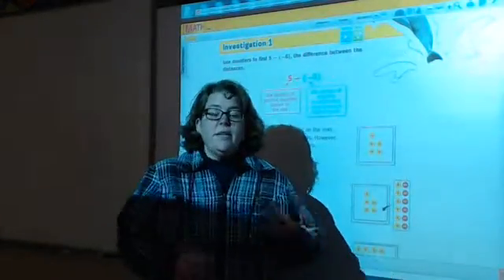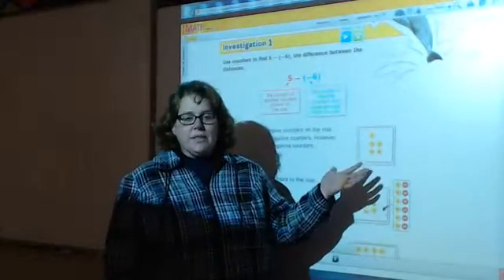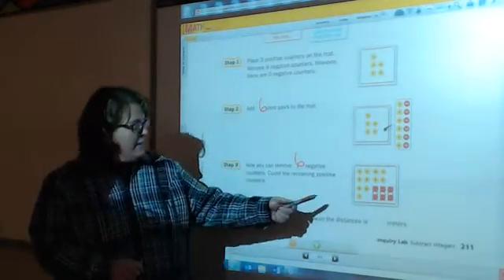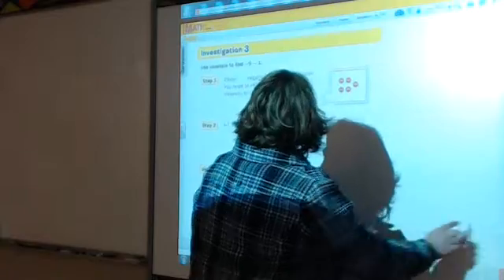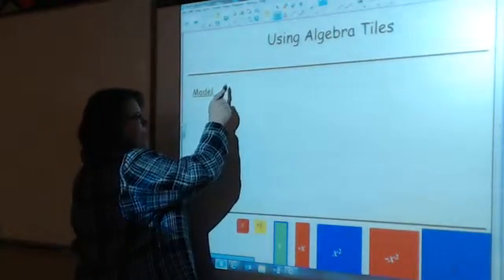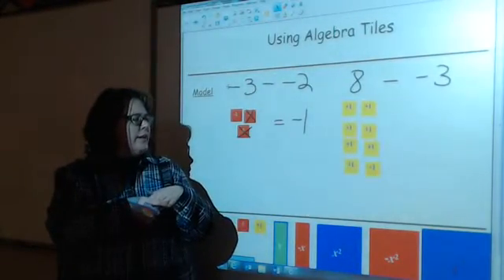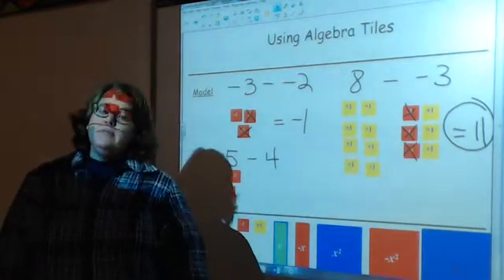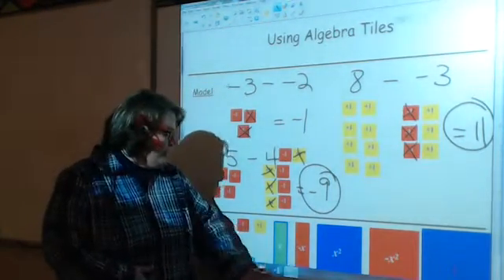Inquiry Lab Subtracting Integers